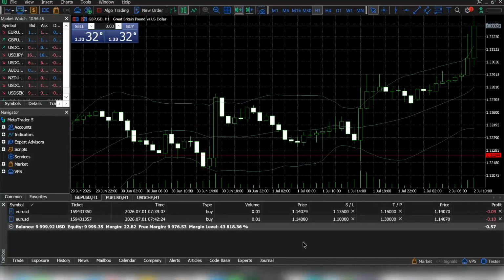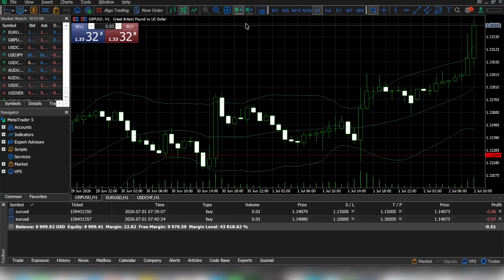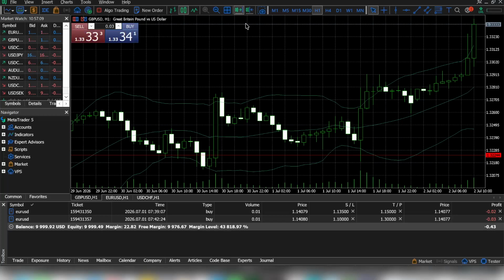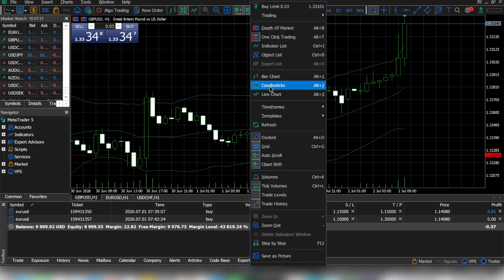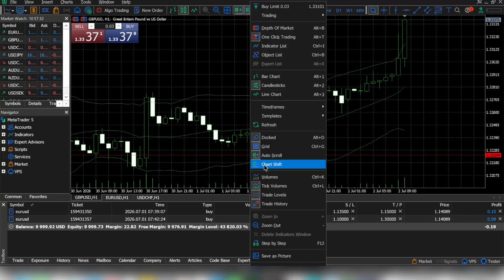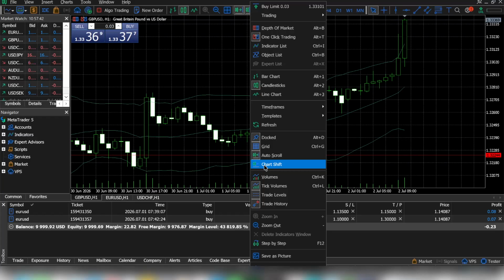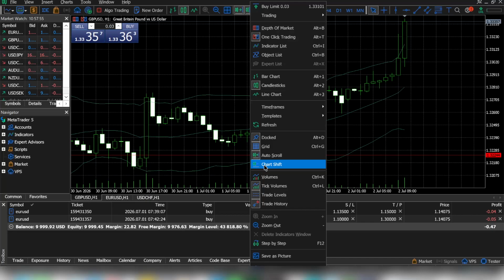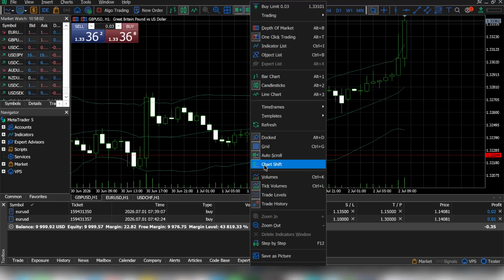How to Enable Chart Shift on MetaTrader 5 | Quick Tutorial 2026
Today we cover how to enable Chart Shift on MetaTrader 5 to create extra space on the right side of your chart for easier market analysis.